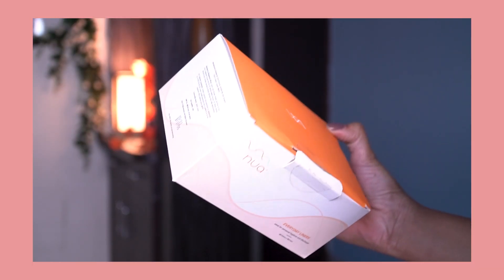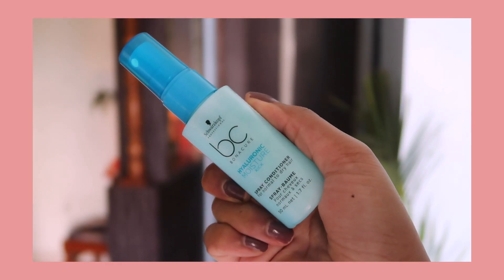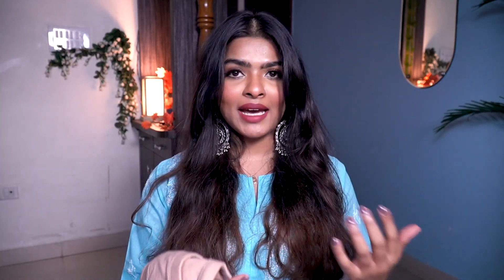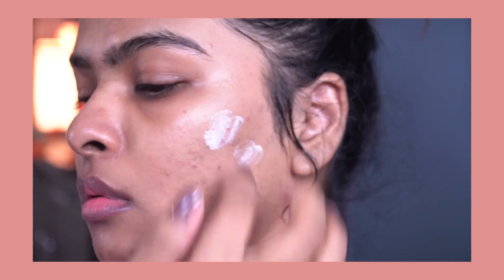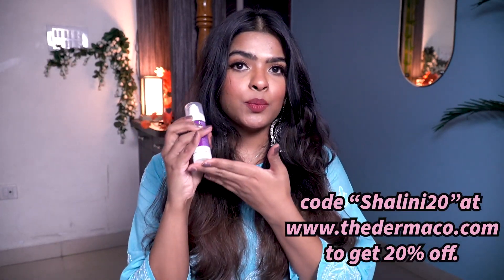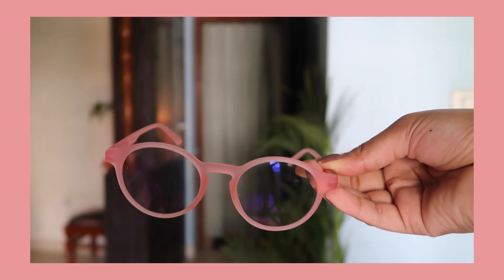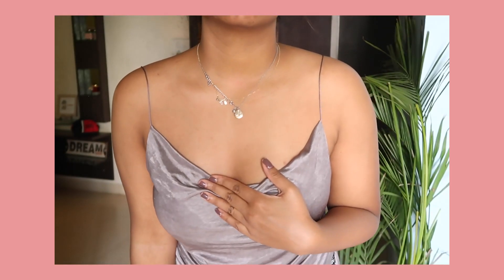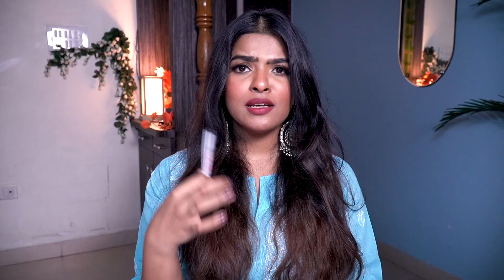10 beauty Tools/ Products Every Woman Must Have (Part 3)| Body Tapes, Period Cramps, Frizzy Hair ..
Products mentioned:
✨The Derma Co., 2% salicylic acid spot treatment cream

Also, don't forget to check India's First Masterclass on Active Ingredients -

✨Schwarzkopf Professional BC Hyaluronic Moisture Kick Spray Conditioner, Blue, 200 ml

✨Sirona Herbal Period Pain Relief Patches - Pack of 10 | Instant Relief from Menstrual Cramps | Cool Patches with No Chemical Actives

✨Philips Nose Trimmer Nt3650/16, Cordless Nose, Ear & Eyebrow Trimmer with Protective Guard System

✨SlickFix Fashion Dressing Tape (Two-sided tape/Body Tape) Pack of 36

✨Zivame GRL Double Layered Non-Wired Full Coverage Bra Pack Of 2 - Roebuck Navy

✨Nua Everyday Panty Liners (Pack of 48) || Super Thin (1mm) Panty Liners
 another brand I would recommend :
Carmesi Panty Liners - Designed for Sensitive Skin

✨Eyebrow Twizzers

✨Blue Gunmetal Blue Full Rim Round Lenskart BLU LB E13530-C3

Scarlet Line Professional Series Round Shape Double Sided Magnifying Makeup Hand Mirror

STAND DOUBLE SIDED MIRROR LINKS
✨MINISO Double-Sided Makeup Mirror Glass Iron Round Tabletop Vanity Mirror
✨Ikea Trensum Double Sided Magnifying Make up Table Mirror Stainless Steel Frame

Follow me 👈👈
fun FAQ :
1) Can I speak Bengali ? No ! I can't
2) Can I speak Odia? Yes! I can understand and speak Odia Language, thanks to my Parents :)
3) my mac studio fix fluid shade?
4) what breed is my Dog?